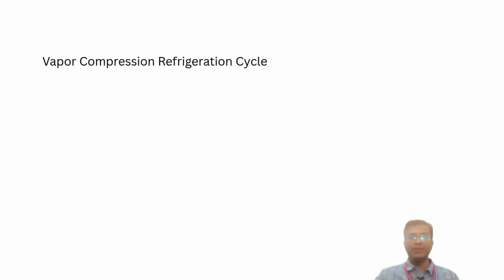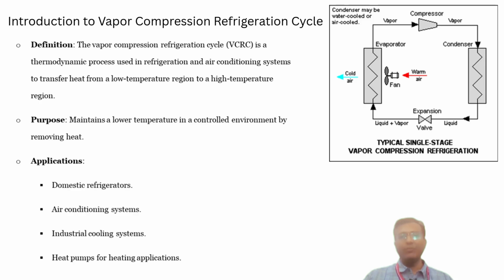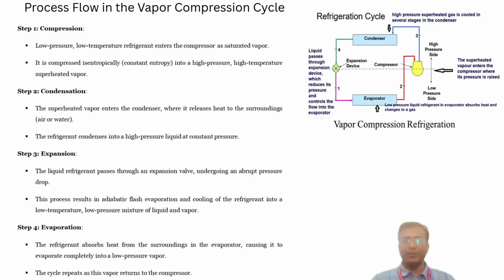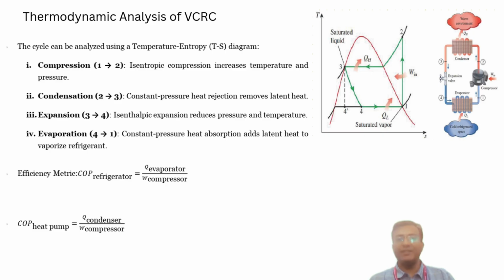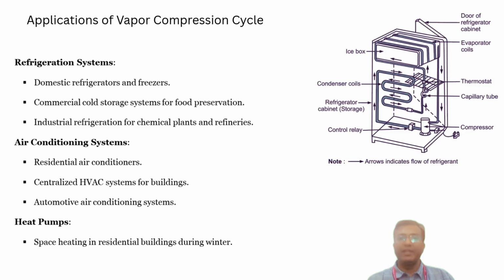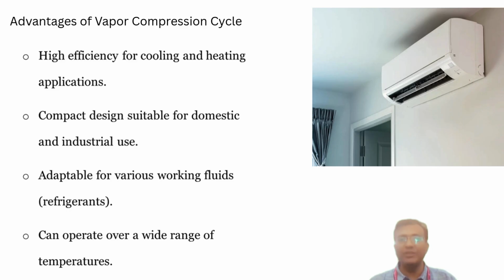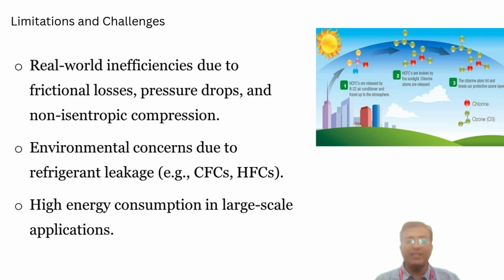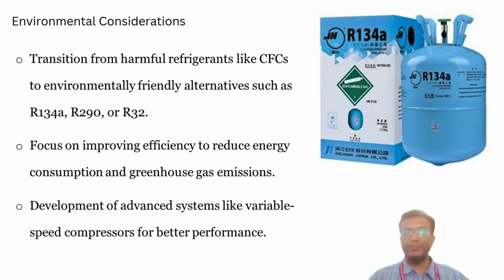Vapor Compression Refrigeration Cycle